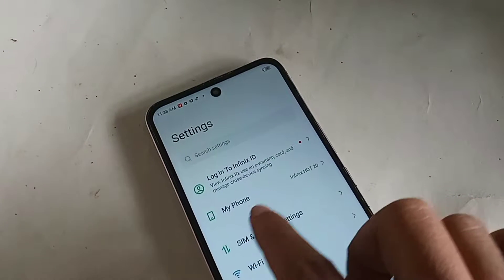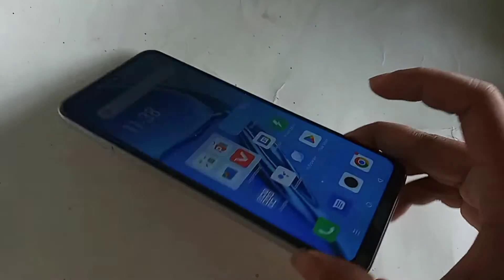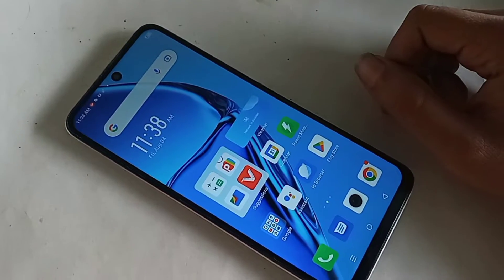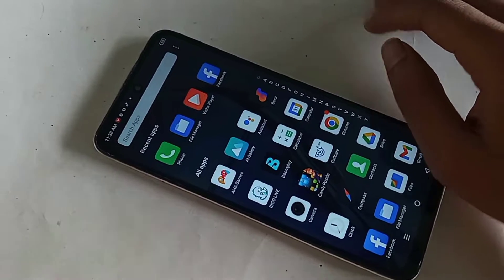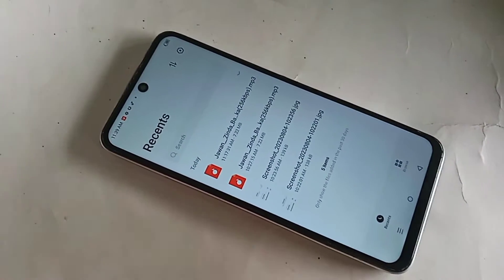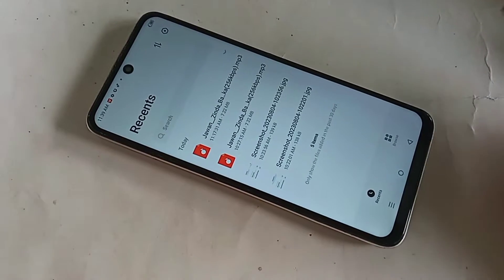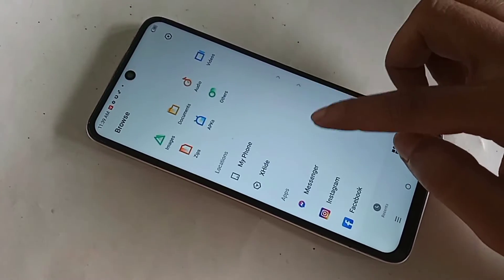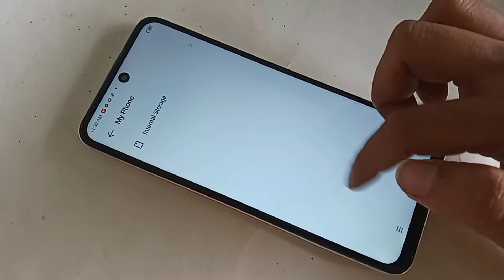infinix hot 20 show Sd card Option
This phone model is infinix hot 20. this phone problem is sd card option not showing in this phone. now today i will show you how to solve  this problem  in this phone.